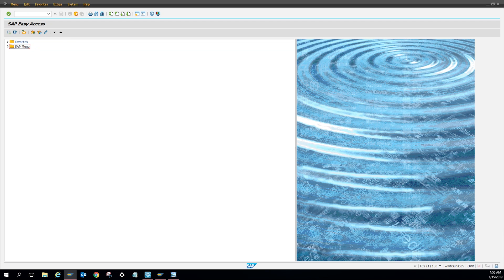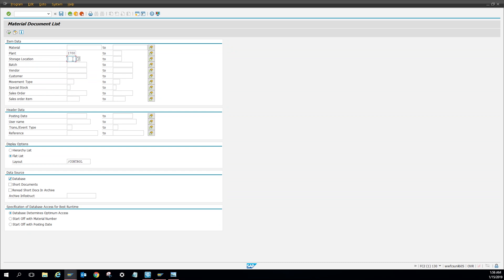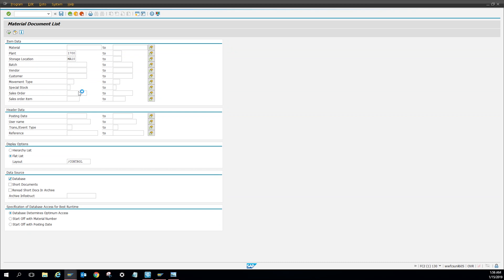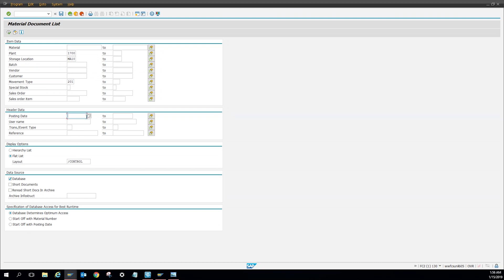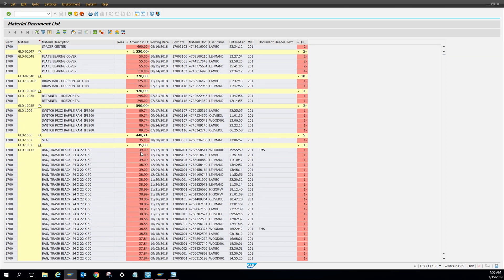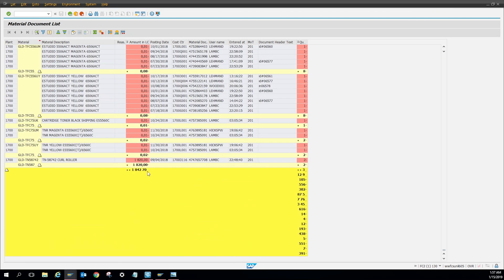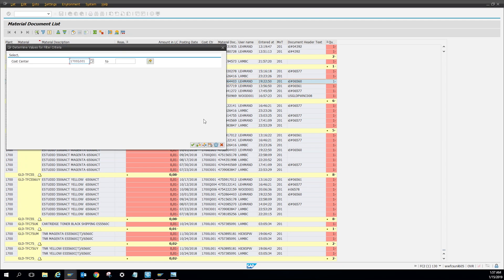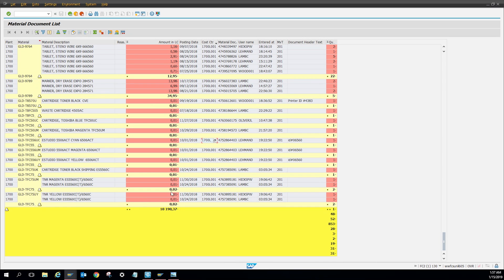SAP - MB51 - Material Document List - How to Look Up Materials Spend on a Cost Center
I have also launched my website. It's going to cover SAP and anything that has to do with manufacturing, like production, maintenance, SAP, services

Please go visit the Web Site!
elitevisiontechnology.tech/

If you like our video please go see my other videos we have: